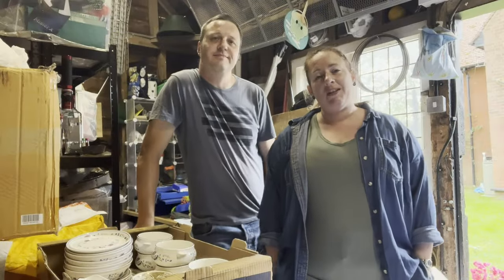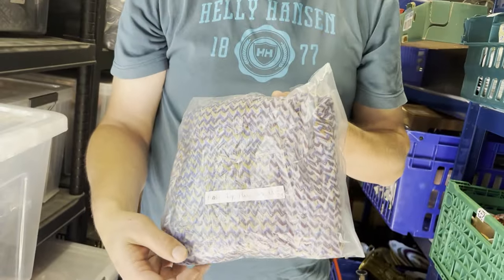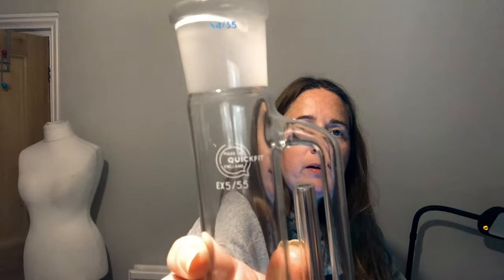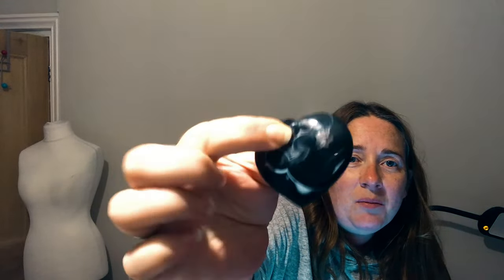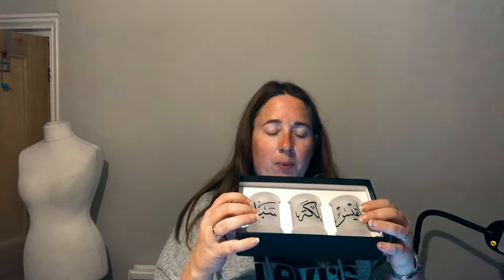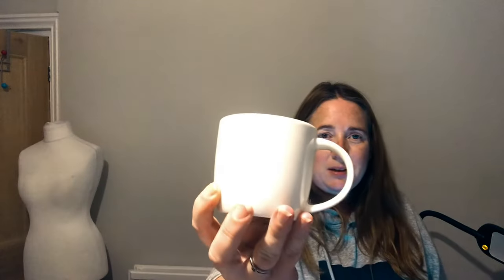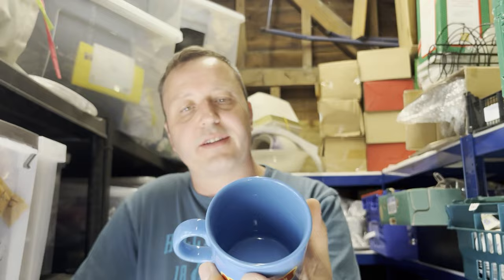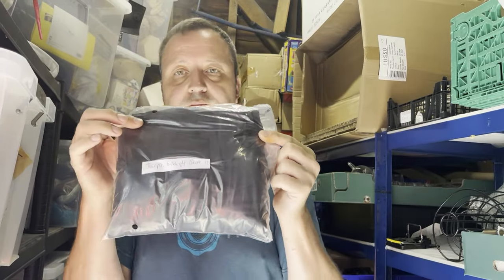Searching For Those eBay Sales | eBay Reseller UK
More sales and an auction haul, coul this be one of the best value pickups ever? Faye & Simon

We’re Faye & Simon, husband and wife making a full time living from mainly Reselling on eBay and Amazon.
so come over and say hello!

We have a Board Game Spare Parts Facebook Group for swaps and giveaways - to help us all find those missing pieces!